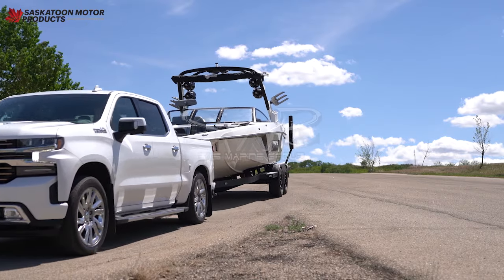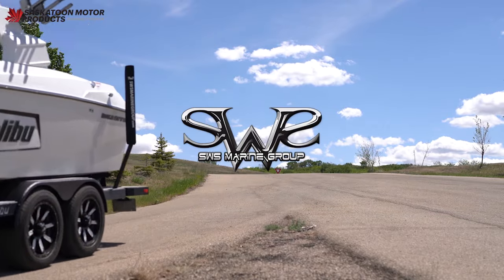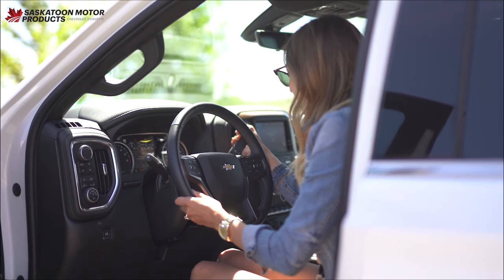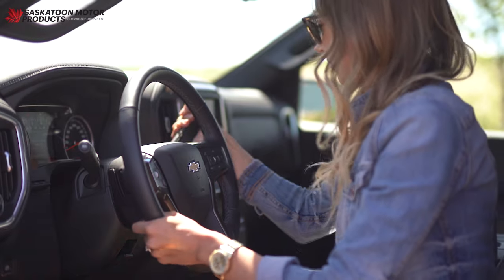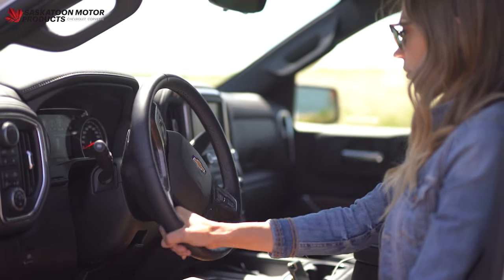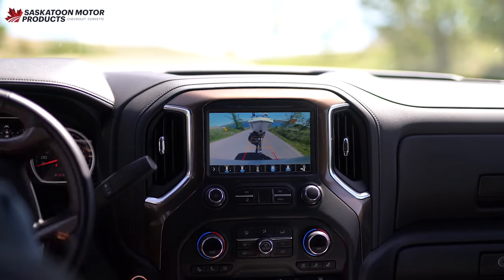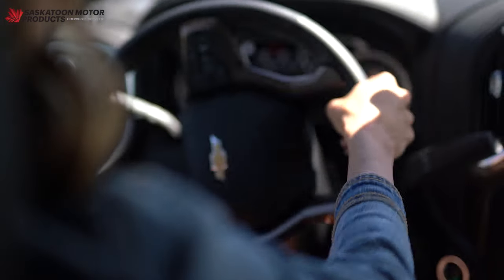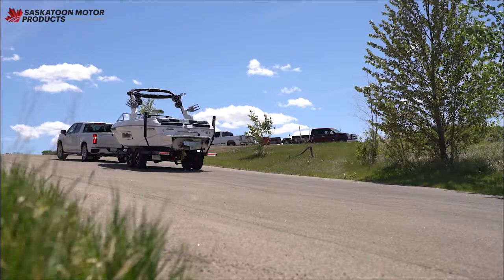How to Back Up Boat - Saskatoon Motor Products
Backing up your boat trailer can be a challenge, but with the all new Silverado from Saskatoon Motor Products, it is easier than ever.

The key to successful backing is remembering that the back of the trailer moves in the opposite direction of the vehicle. This can be confusing to remember, especially if you have a line of boats lined up waiting for you. Check out this video that helps to simplify the process!